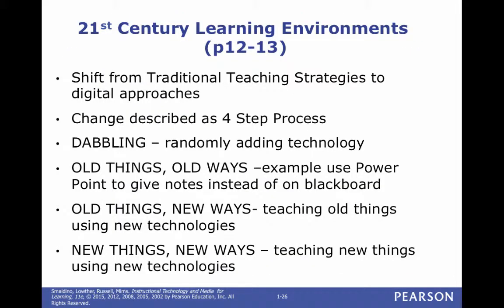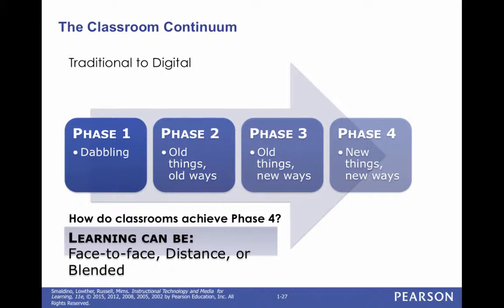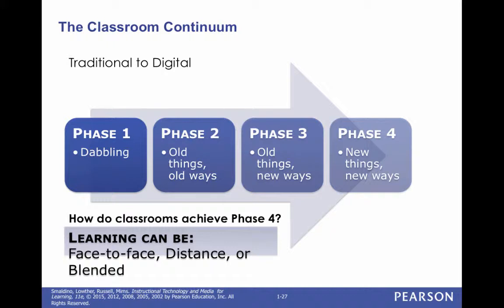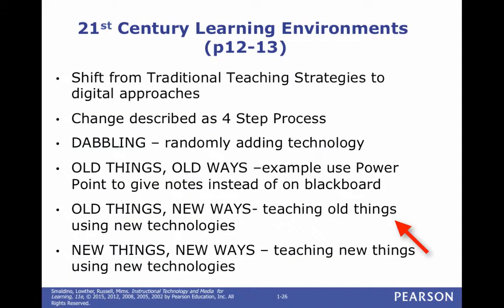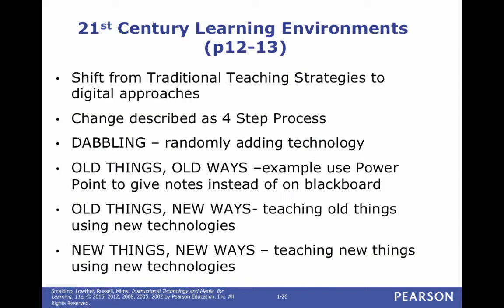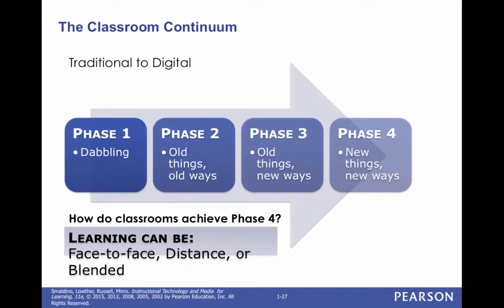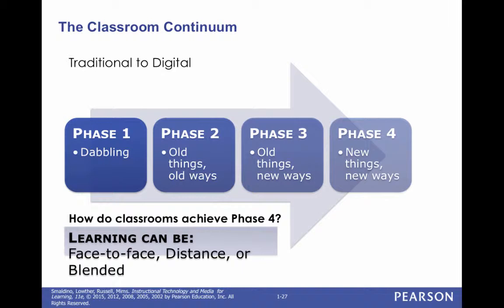EDCC250 Chapter 1 Part B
Review of Chapter 1 Part B of Textbook, Smaldino

Table of Contents:

00:17 - Teacher Use of Technology and Media (p7)
01:21 - Teacher Use of Technology and Media (p7)
02:18 - Check your reading (p.7-8)
02:38 - The National Educational Technology Standards for Teacher (NETS-T) provides 5 basic guidelines for becoming a digital teacher (p9)
03:04 - Student Useof Technology and Media (p10,11)
04:00 - Check your reading (p.10-11)
04:36 - The National Educational Technology Standards for Students (NETS-S) provide six critical skills students need to achieve success in school and in future careers.(p11)
05:11 - 21st Century Learning Environments (p12-13)
05:34 - The Classroom Continuum
05:48 - 21st Century Learning Environments (p12-13)
05:59 - The Classroom Continuum
06:02 - 21st Century Learning Environments (p12-13)
06:20 - The Classroom Continuum
06:31 - 21st Century Learning Environments (p12-13)
06:38 - The Classroom Continuum
06:42 - 21st Century Learning Environments (p12-13)
06:45 - The Classroom Continuum
07:07 - The Changing Role of Media Centers (p13)
07:55 - Common Core Learning Standards (p14)
08:41 - Common Core Learning Standards
09:26 - Copyright ConcernsTHE COPYRIGHT LAW (p14-16)
10:22 - Copyright ConcernsTHE COPYRIGHT LAW
11:58 - Demonstrating Professional Knowledge